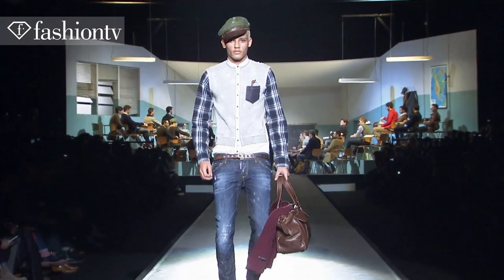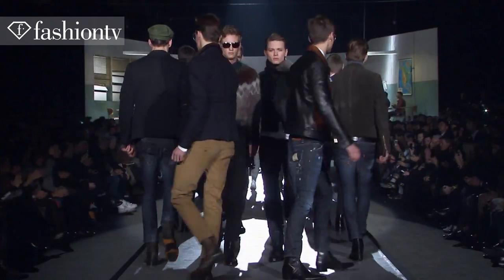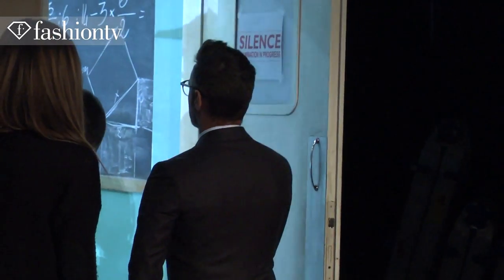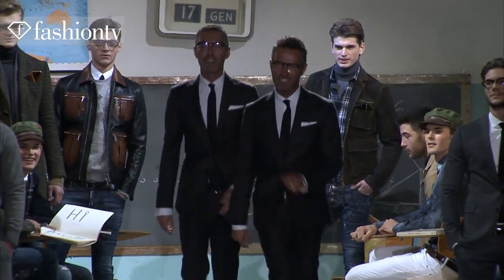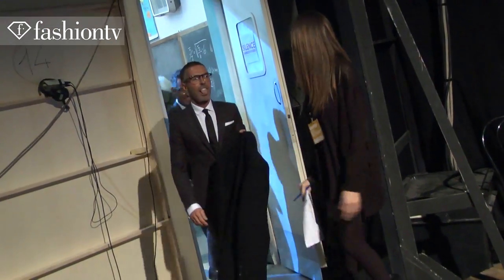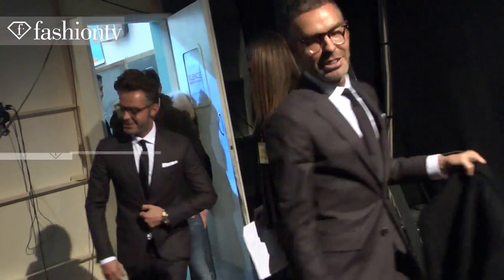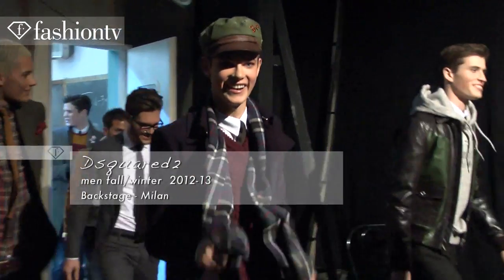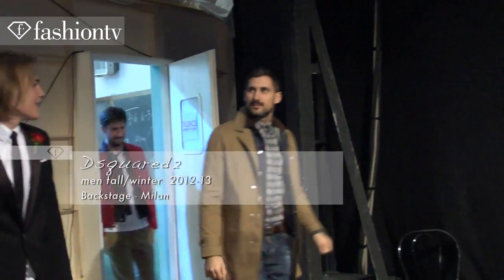Dean & Dan Caten Backstage at Dsquared2 Men Fall/Winter 2013 | Milan Men's Fashion Week | FashionTV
Dean & Dan Caten Backstage at Dsquared2 Fall/Winter 2013 | Milan Men's Fashion Week
MILAN - FashionTV is backstage at the Dsquared2 show during Milan Men's Fashion Week Fall/Winter 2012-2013 and we know we're in for a treat since designers Dean and Dan Caten always make a dramatic statement.  Dsquared2's men are going back to school for this collection.  According to model Elbio, there's a classroom on stage with blackboards and desks.  Denim, plaid, and a rebellious nature are the de rigeur for this collection, according to the designers. "It's all about our neo-classic revisit to the 60s," they tell FashionTV. Also hear about the makeup and hair preparation from the experts before the show.

Appearances: Elbio, Dean Caten, Dan Caten, Todd Taylor, Sebastian Sauve, Mauro Situra (Hairstylist), Michele Magnani (Makeup Artist)

FashionTV "Fashion TV" FTV Backstage Dsquared2 Fall Winter 2012-13 Fashion Show "Milan Men's Fashion Week" "Fashion Week" Milan Elbio "Dean Caten" "Dan Caten" "Todd Taylor" "Sebastian Sauve" "Mauro Situra" "Michele Magnani" "Fashion Videos" "Fashion Show" "FTV Models" Fashion TV FashionTV.com FTV.com